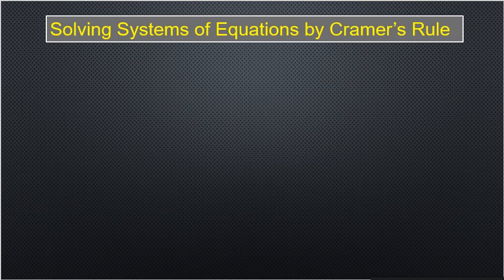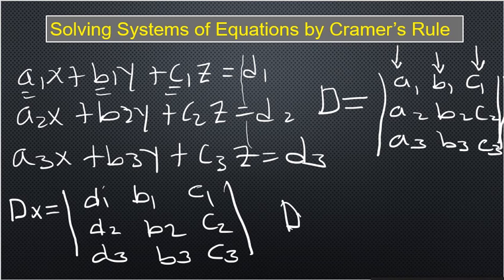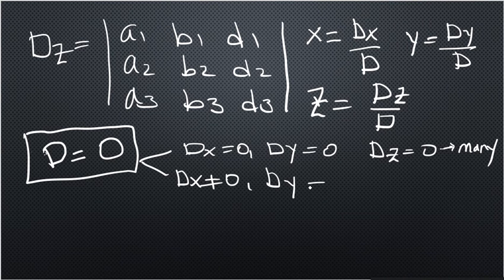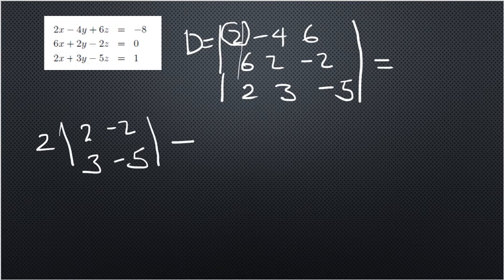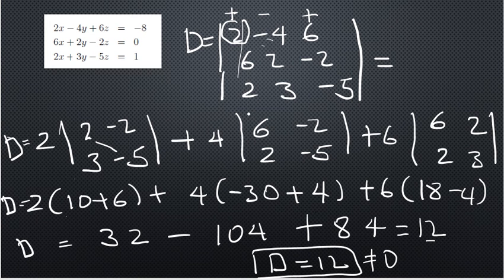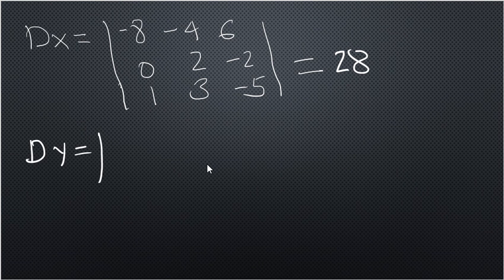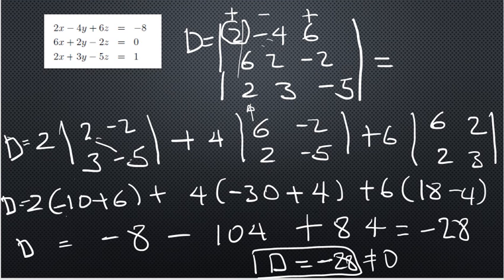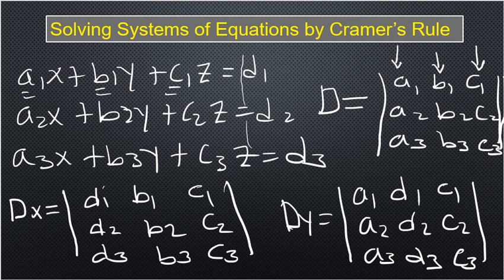solving system of linear equation using Cramer's Rule